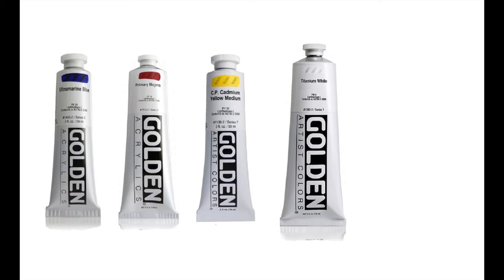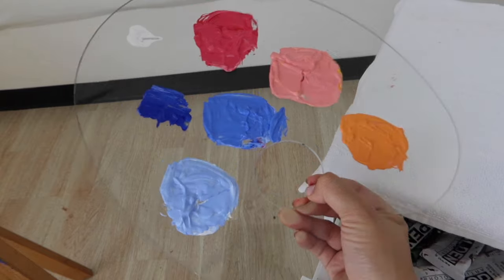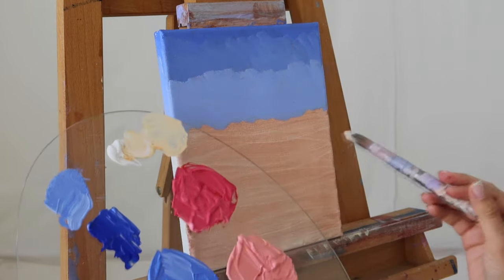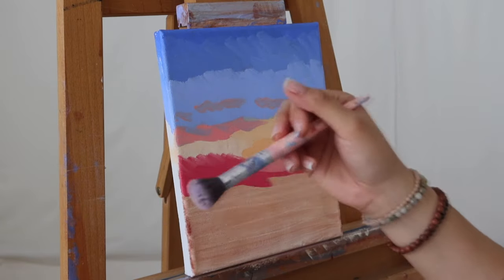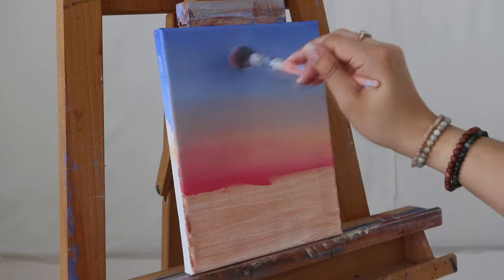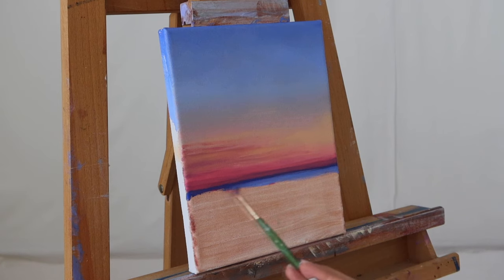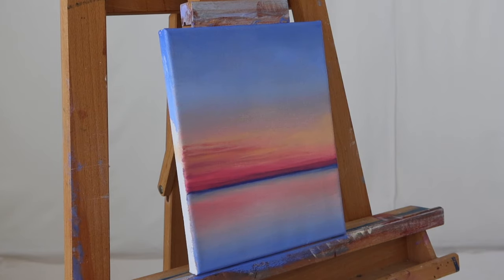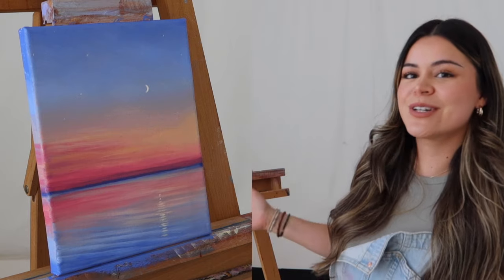HOW TO PAINT A SKY ☁️ | Acrylic painting tutorial for beginners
In today's video we will go over a very easy to follow acrylic painting tutorial to paint this ocean landscape and sky! ☁️
For a more in depth video on all you need to begin painting with acrylics, please feel free to check the rest of my videos! I upload weekly painting tutorials, tips, tricks, time lapses and more 😊

MATERAILS USED:
Paint by Golden Acrylics
Slow Paint Dry Medium by Golden
Paint brushes are from the brand Zen (found at most Michaels) and blending brushes are makeup brushes from the brand BH Cosmetics.
CANVAS SIZE 8 x 10 inches!

You can find all of my work listed on my